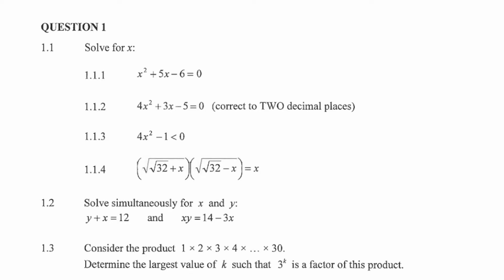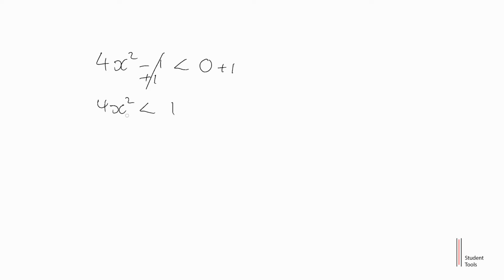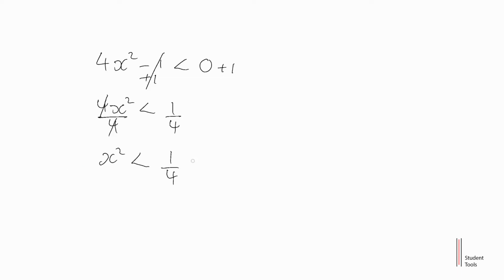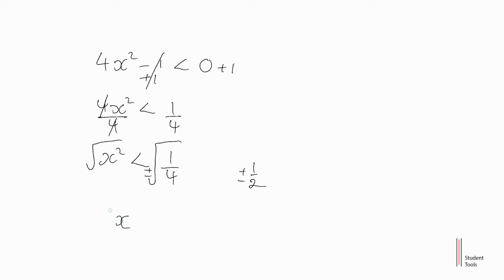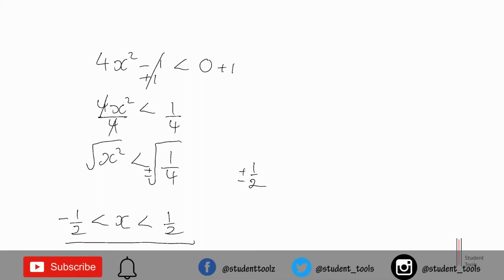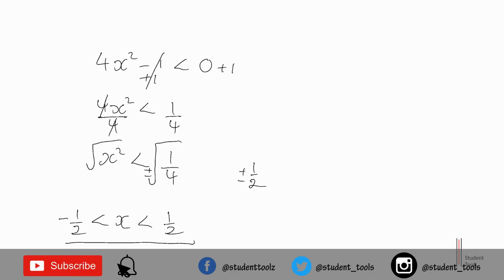Grade 12 Mathematics | 1.1.3 | Paper 1 November 2019 Exam Revision | Student Tools Mathematics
Uploaded :
07/ 09/2020
Grade 12 Mathematics | 1.1.3 | Paper 1 November 2019 Exam Revision | Student Tools Mathematics 2020

In this short video we just discuss question one; 1.1.3. On the question paper you are given a quadratic inequality, and what is required  is of us; is to solve for x. We hope you will enjoy revising grade 12 mathematics 2019 final exam paper with Student Tools .